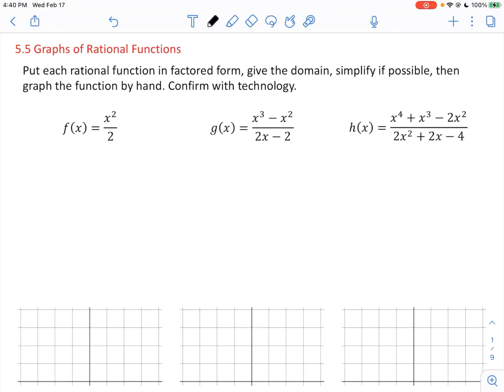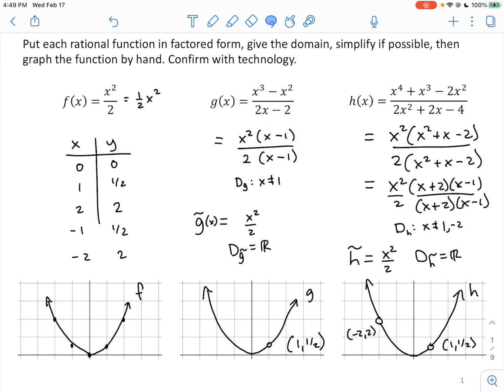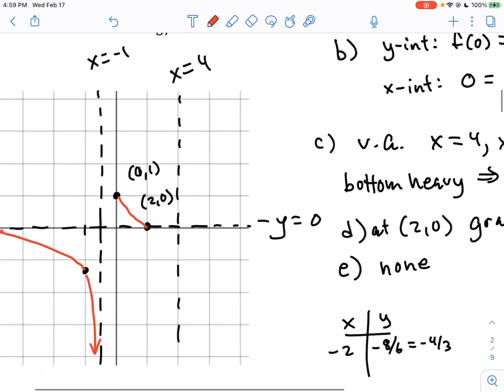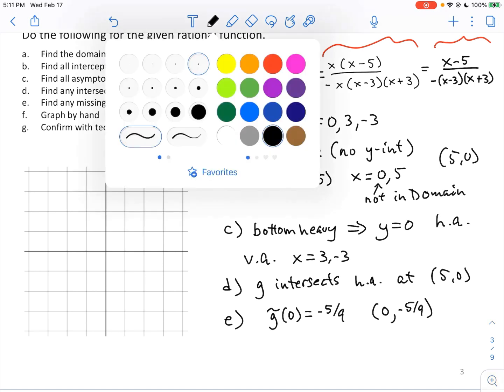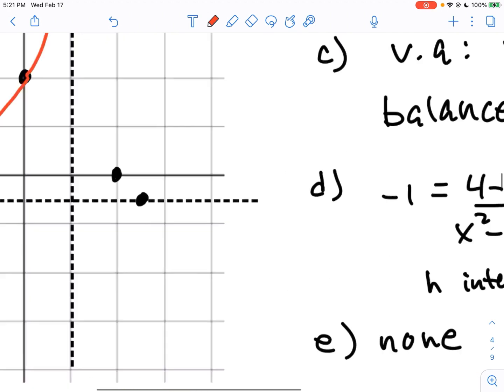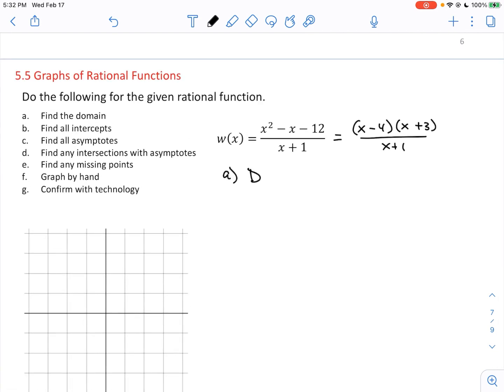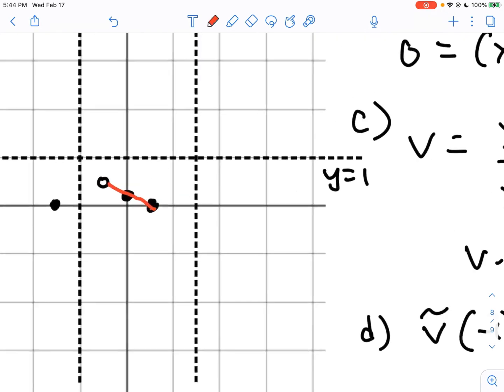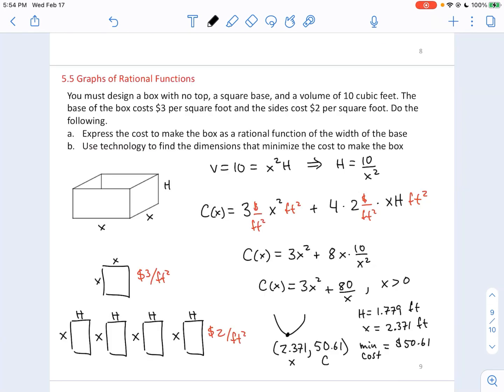College Algebra: Graphing Rational Functions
Demonstrates how to find domain, intercepts, asymptotes, intersections with asymptotes, and removed points for rational functions. Also discusses various techniques for producing graphs by hand, confirmed with technology. Also, models the cost of making a box using a rational function.

0:00 Page 1 Missing points
5:25 Page 2 Graphing a rational function that is bottom heavy
12:40 Page 3 Graphing a rational function that is bottom heavy with a missing point
17:48 Page 4 Graphing a rational function that is balanced
21:16 Page 5 Graphing a rational function that is balanced with no vertical asymptotes
23:54 Page 6 Graphing a rational function that is a line with a missing point
25:27 Page 7 Graphing a rational function with a slant asymptote
28:36 Page 8 Graphing a rational function that is already in factored form
32:25 Page 9 Minimizing the cost to make a box